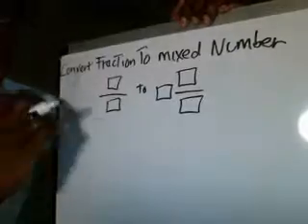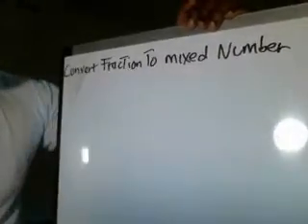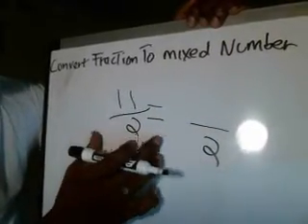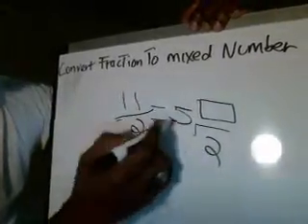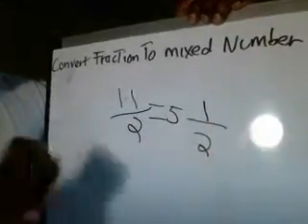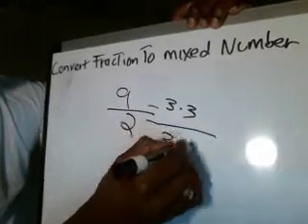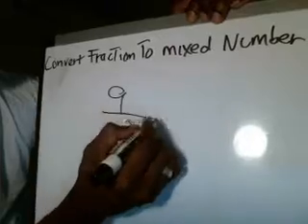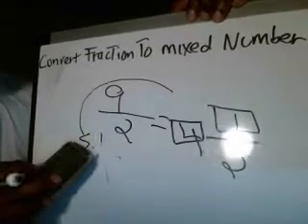How To Convert A Fraction To A Mixed Number